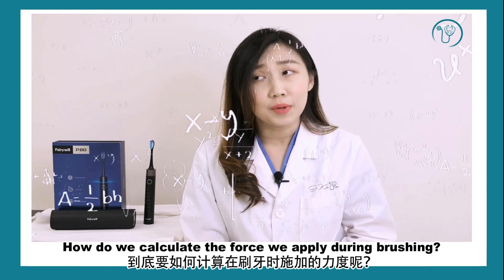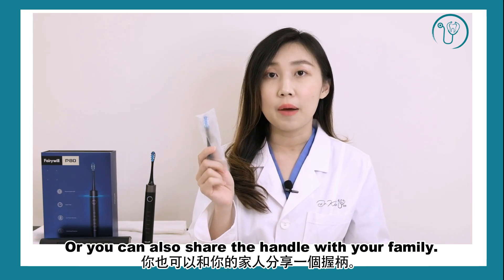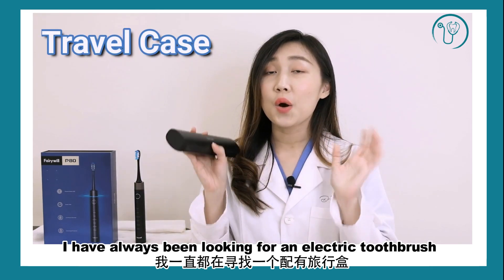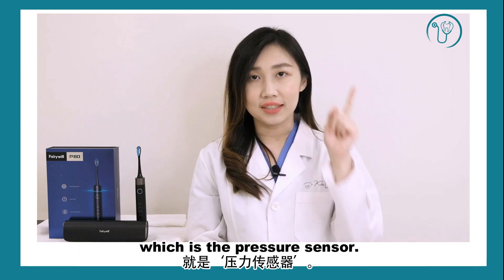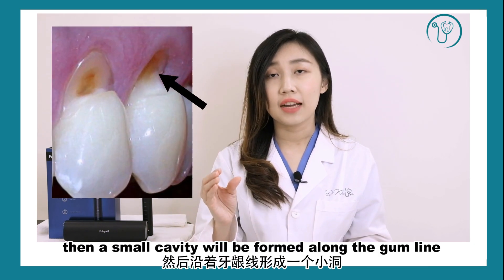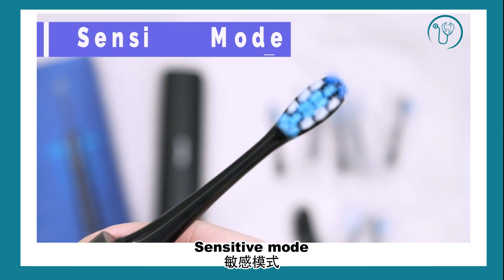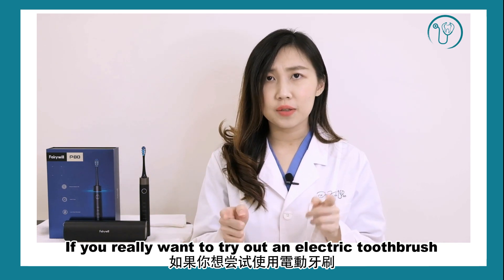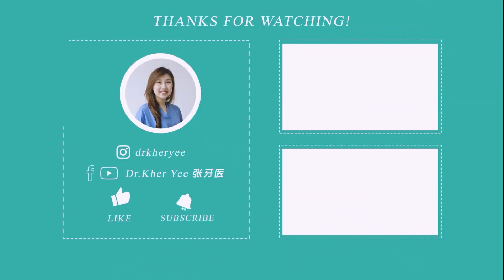Stop Receding Gum with Electric Toothbrush [ Dentist Review Fairywill P80 ]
How much force is considered HARD while brushing?  How do we even control to prevent gum receding?

An electric toothbrush doesn’t clean better than a manual toothbrush, but it can prevent your gum from getting worse. Today I will be reviewing the Fairywill P80 toothbrush too.

I LOVE reading your comments and taking your suggestions seriously. The next content will then be answering your questions. 😍